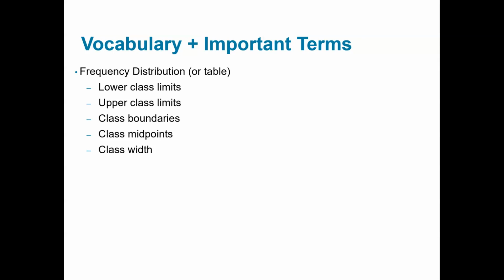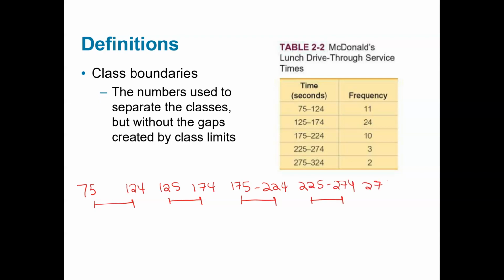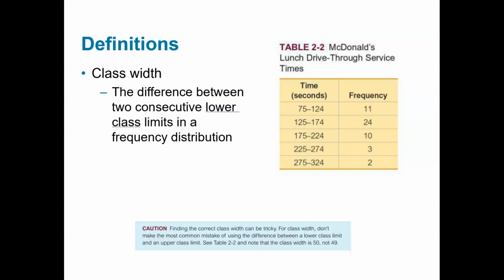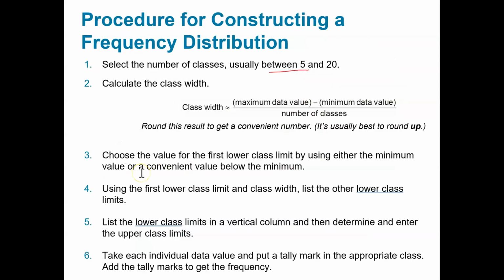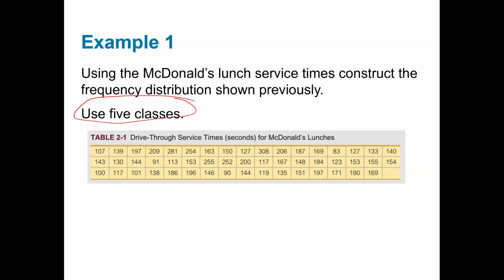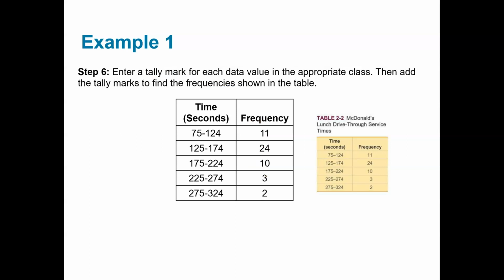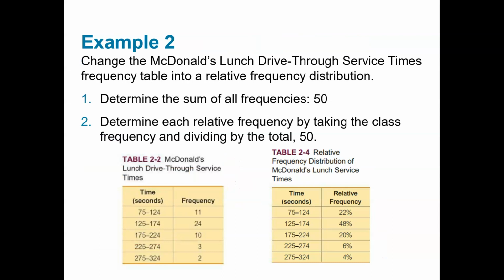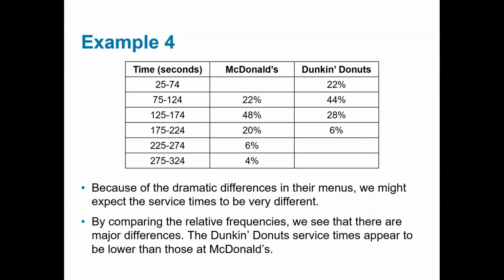Section 2.1 | Frequency Distributions